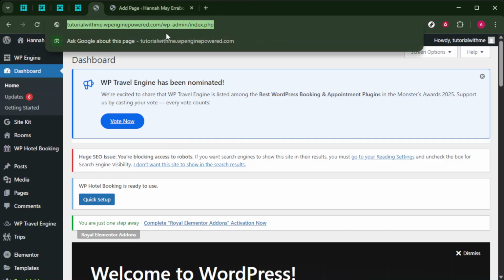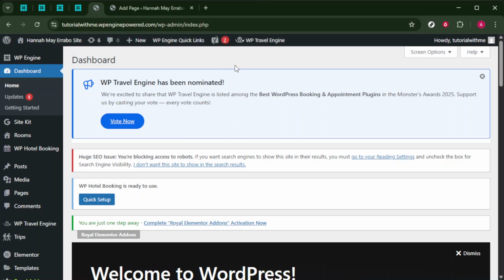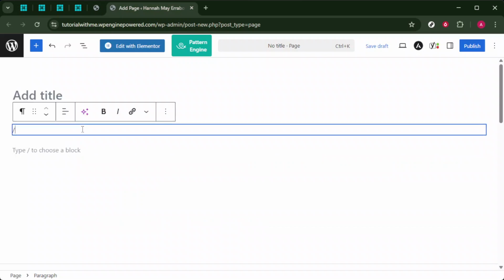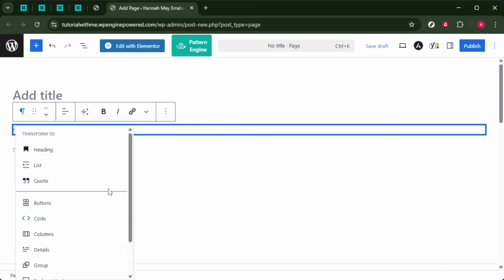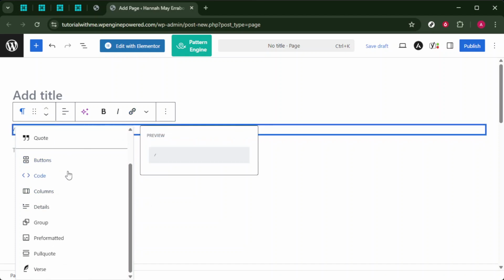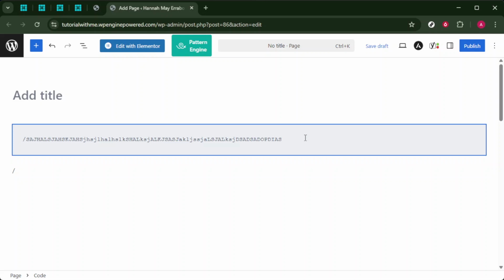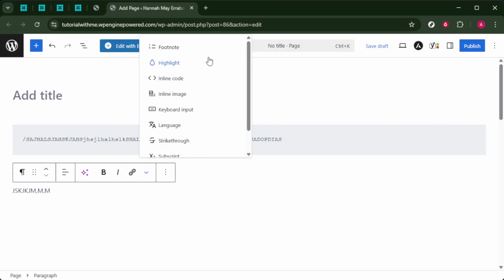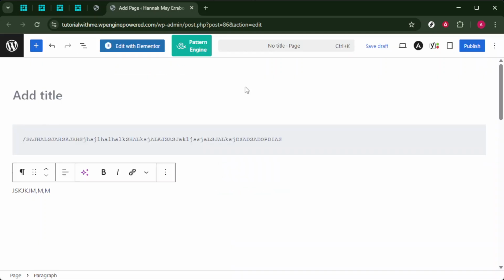How To Create A Booking Page In Wp Engine (2025)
🛎️ Learn how to create a booking page in WP Engine! Follow this easy guide to set up and manage bookings seamlessly on your WordPress website. 🌐✨